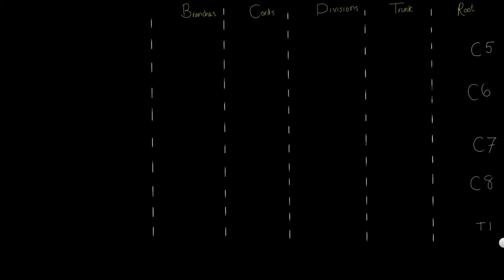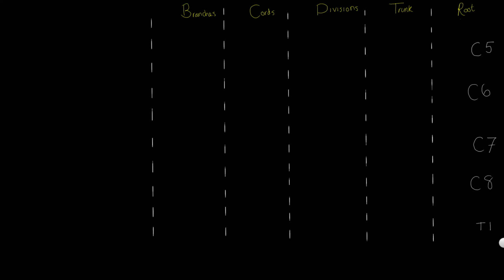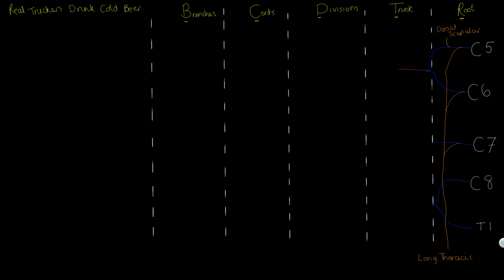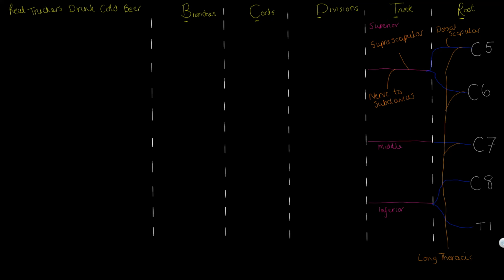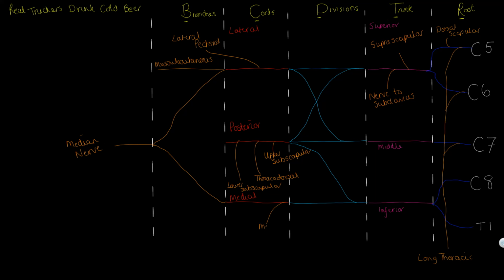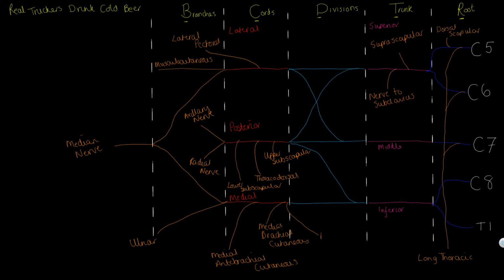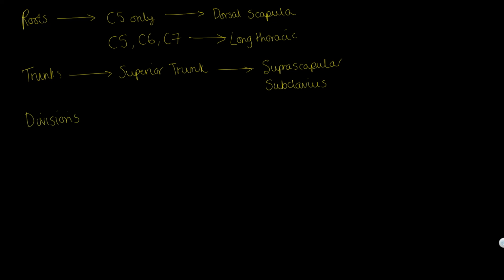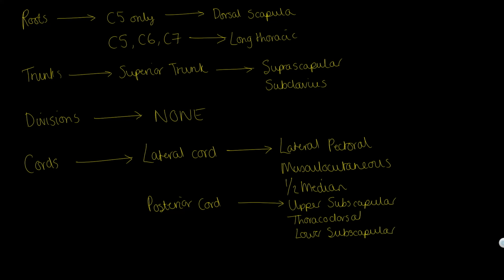The Brachial Plexus Overview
Join us on our schematic tour of the Brachial Plexus.